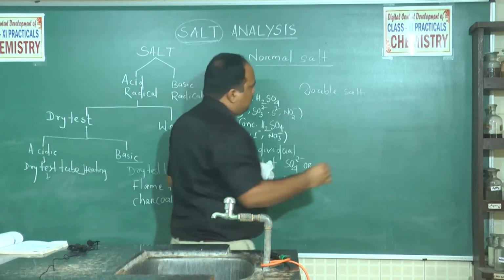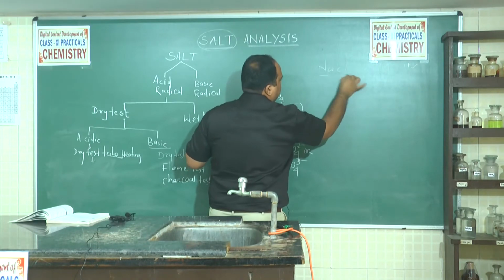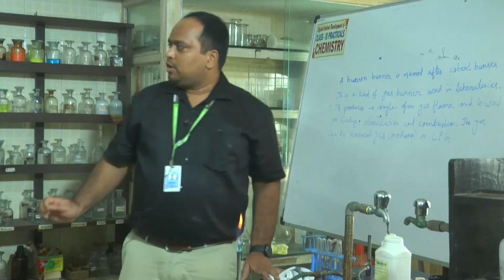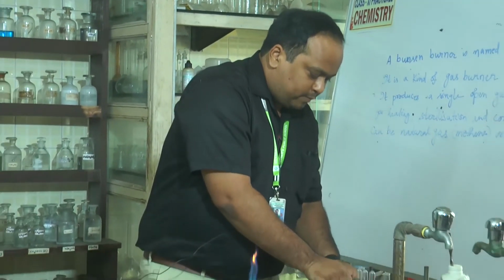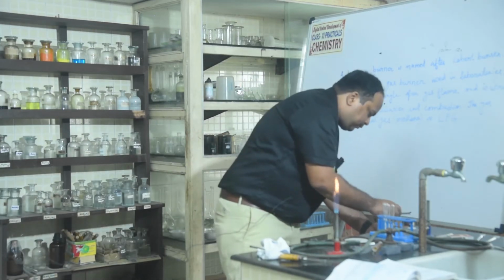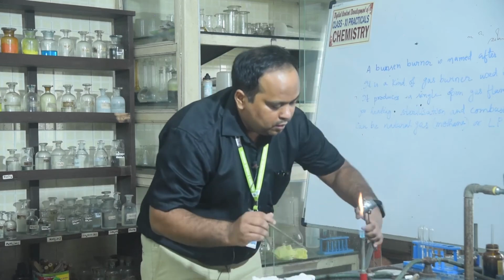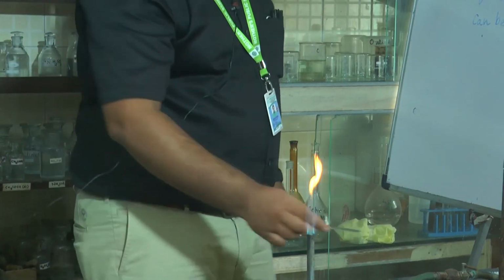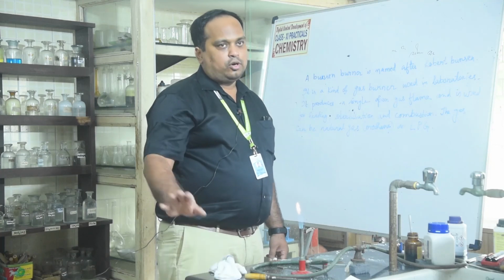5_Class_XI_Chemistry_Practical_Experiment_4